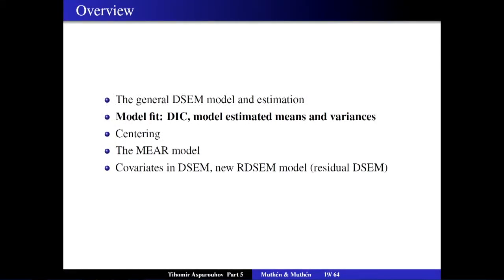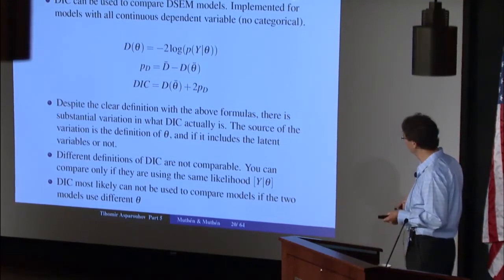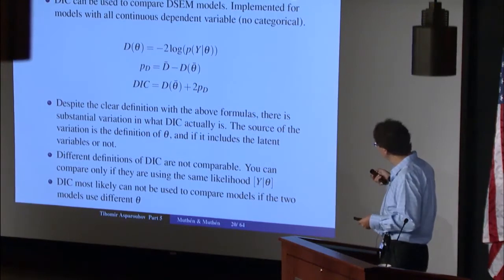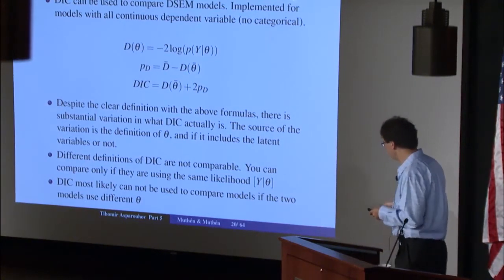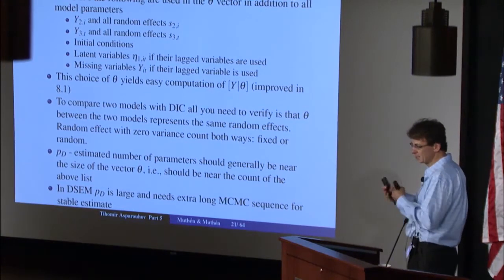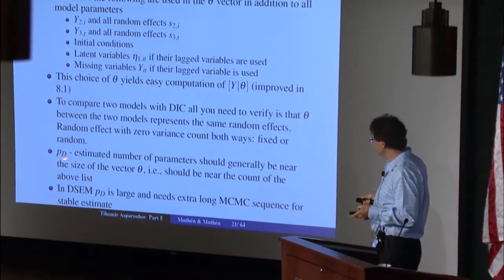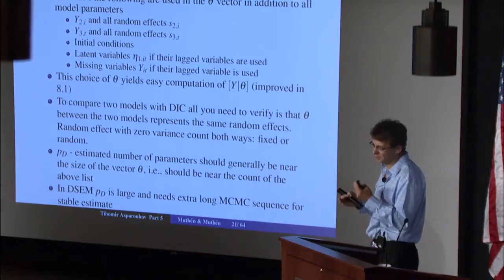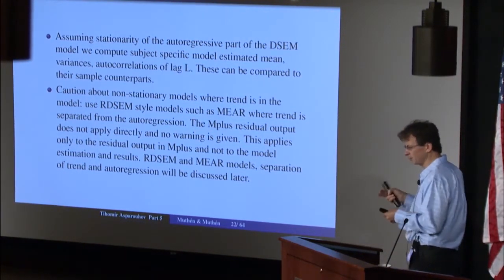Mplus Short Courses, Topic 13: DSEM of Intensive Longitudinal Data, Part 2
Mplus Short Courses, Topic 13: DSEM of Intensive Longitudinal Data, Part 2: DIC, Model Estimated Means and Variances